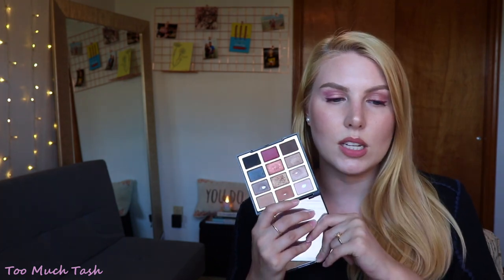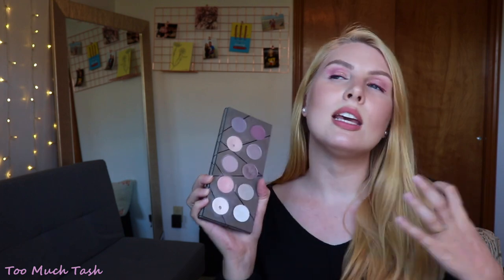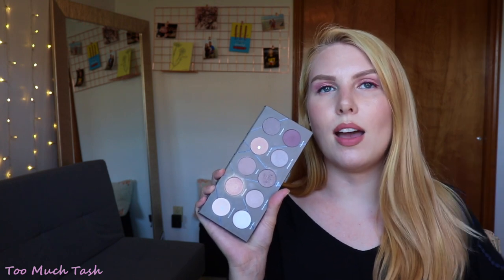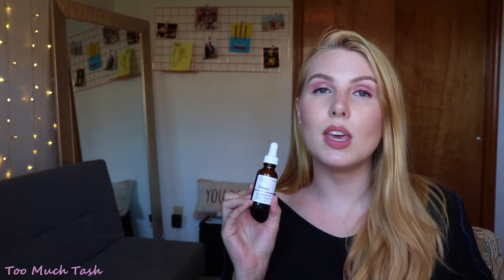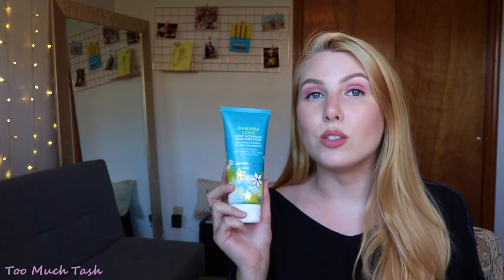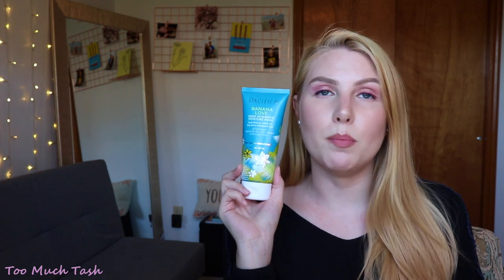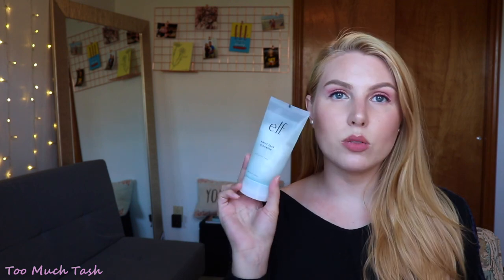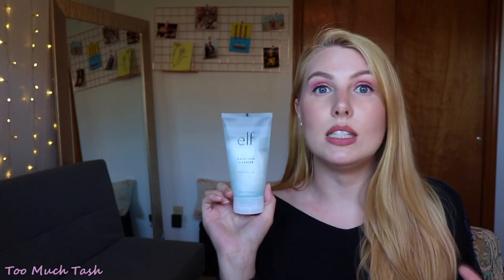15 More Products I've Used 100+ Times | Club 100 Part 4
Welcome to Club 100 Part 4!

What I'm Wearing:
Eyes: Colourpop Bare Minimum as liner, MUG Petal Pusher in crease and Too Faced Molasses Chip on lid
Lips: NYX lip pencil in sugar glass, Jordana liquid lip in Creme Brulee